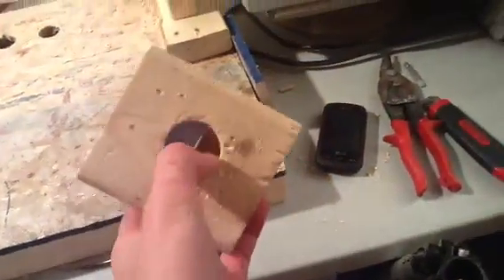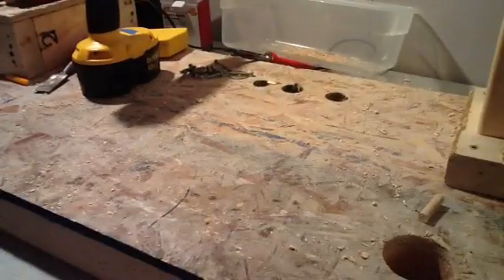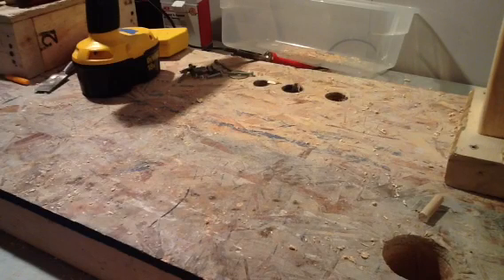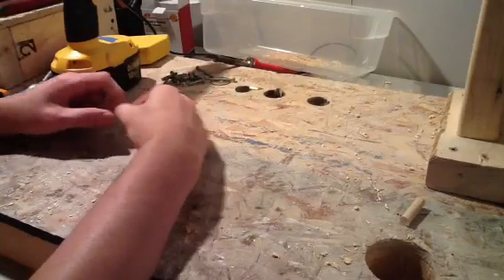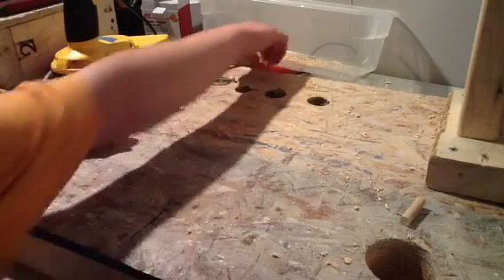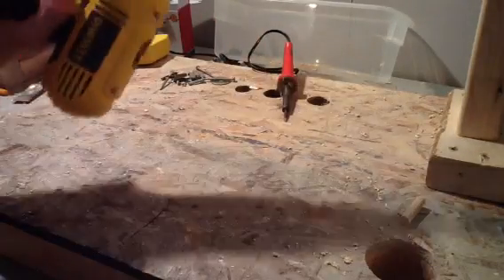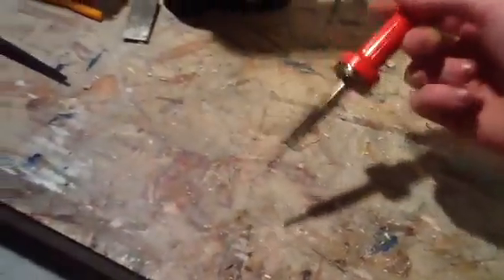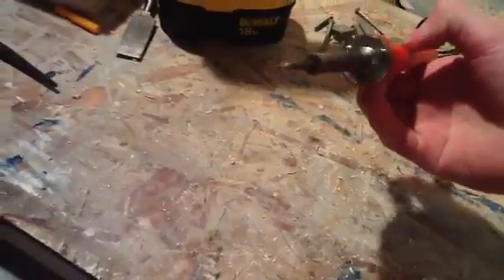Tinkering workshop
I built this as a place to tinker with electronics and stuff I accomplish nothing today.